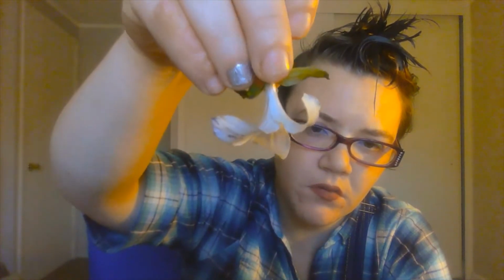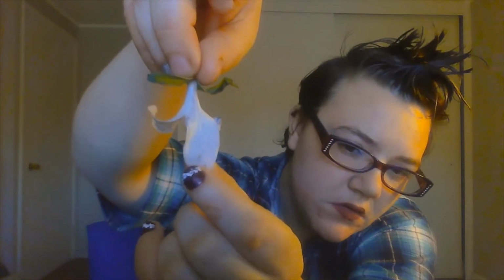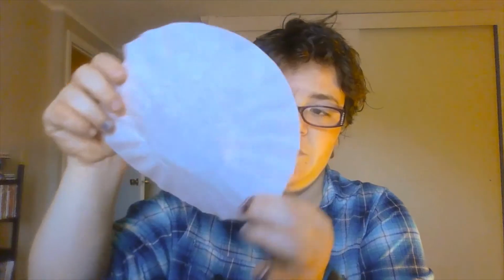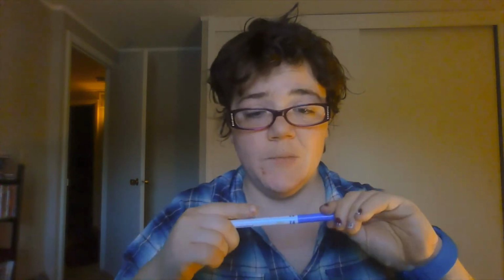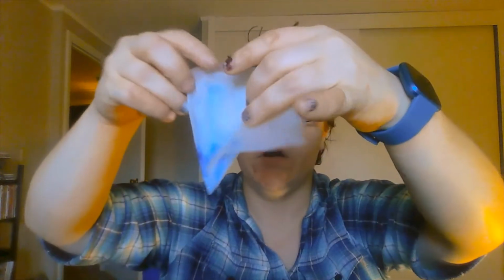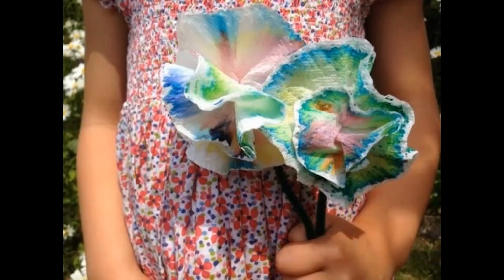April Showers May Flowers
Miss Dana brings us some science and art with flowers!